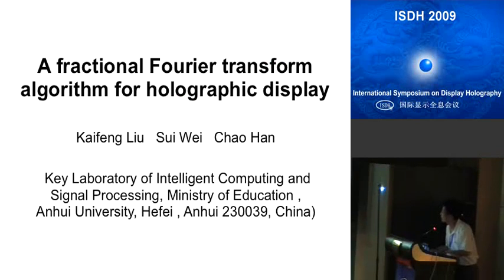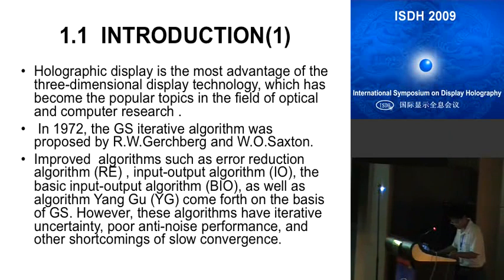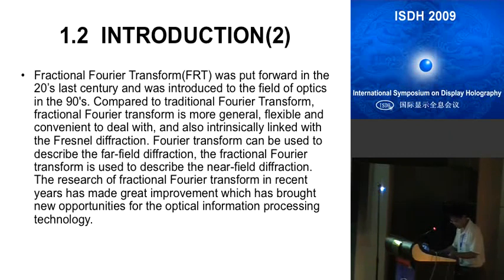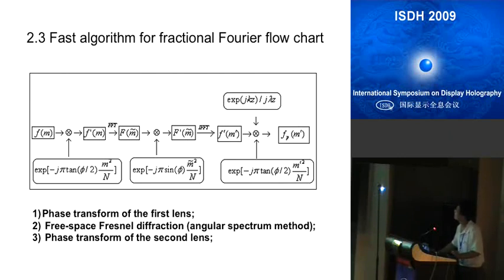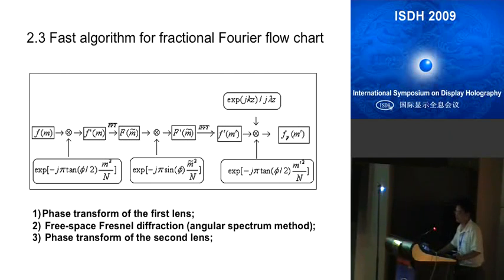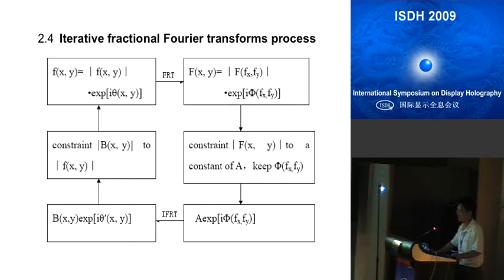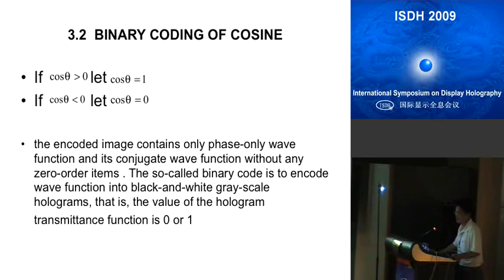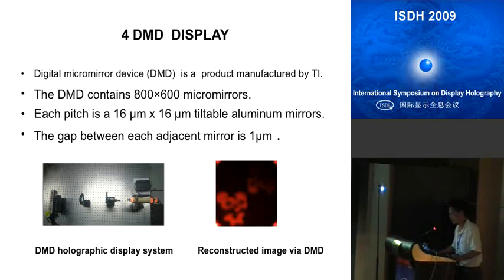A fractional fourier transform algorithm for holographic display